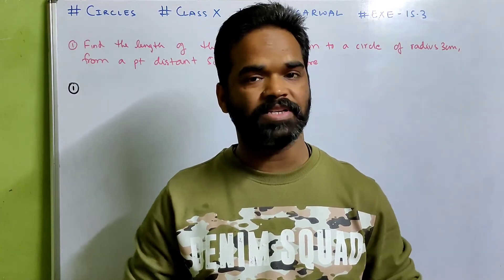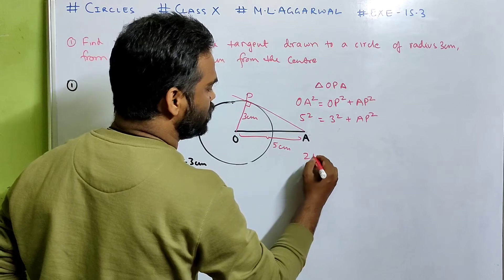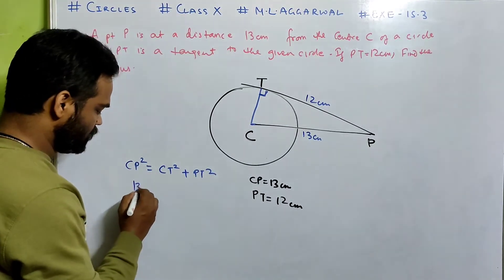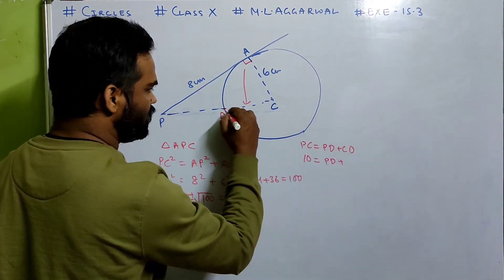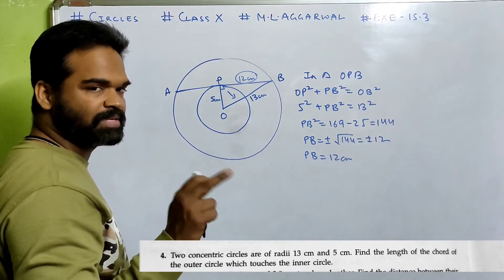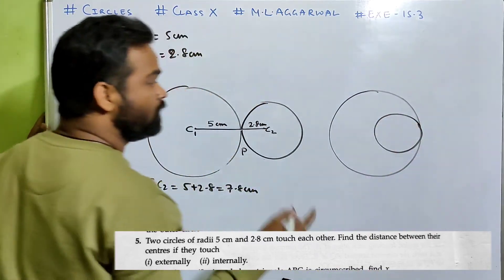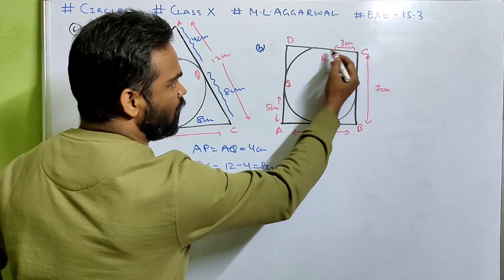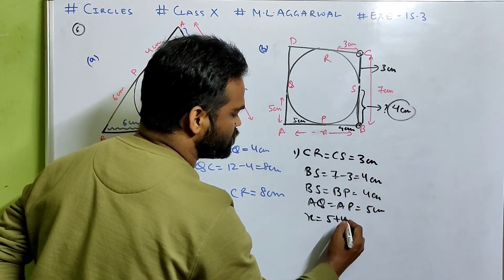Circles class 10 M L Aggarwal || ICSE || Exercise 15.3 || Circle || Tangent and Secant Properties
Circles class 10 M L Aggarwal icse
Circle class 10 M L Aggarwal  Exercise 15.3 Solution
Tangent and Secant Properties of circles exercise 15.3
Sum 1-6

Explanation of all properties and Theorems